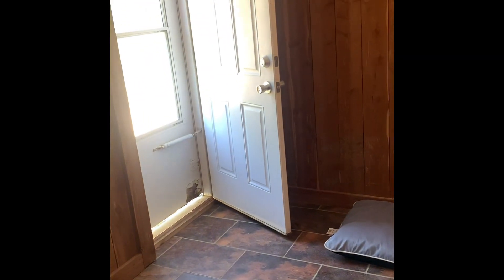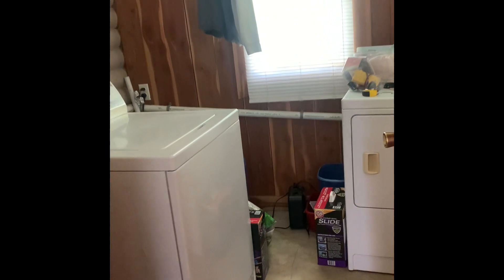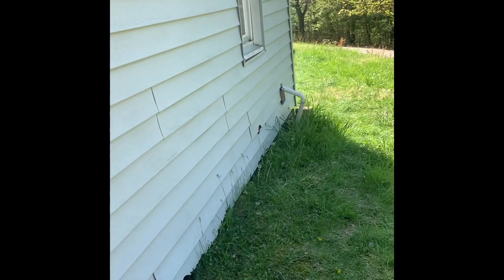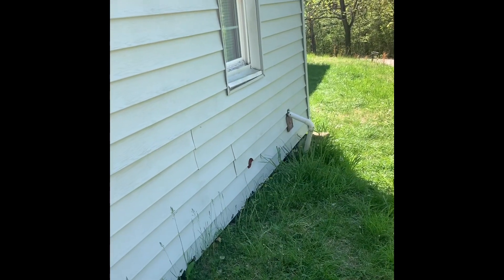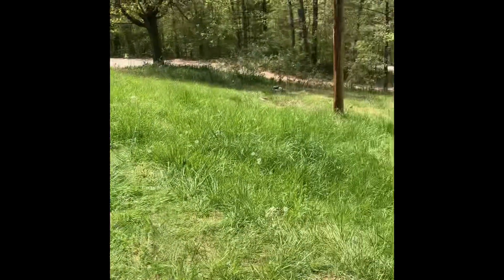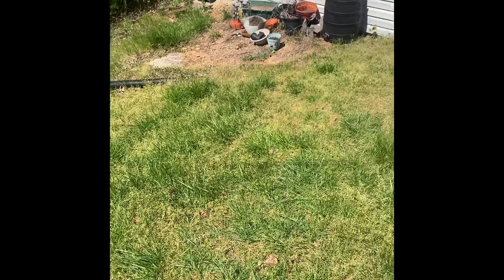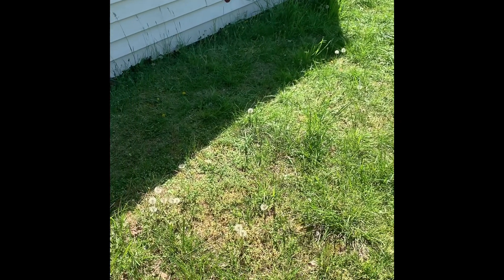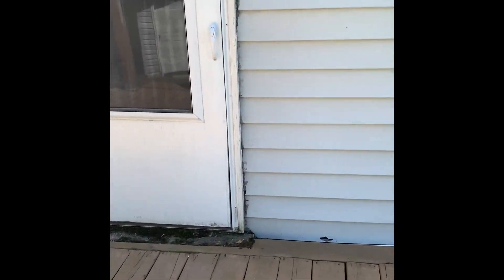Log home in the Ozark Mountains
For sale near YELLVILLE Arkansas with United Country BBB Realty. Two bedroom, one bath LOG home on 4.5 acres with separate shop for $189,000.